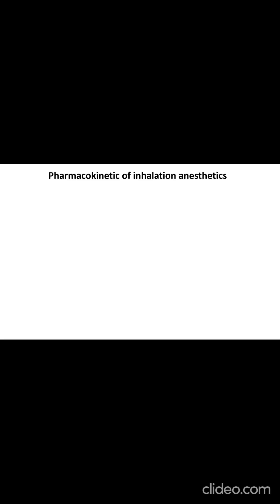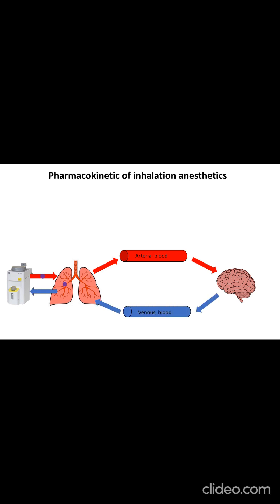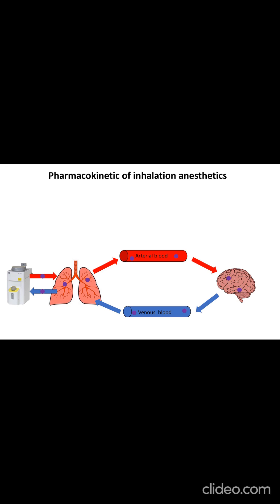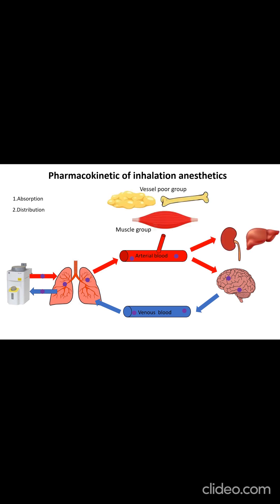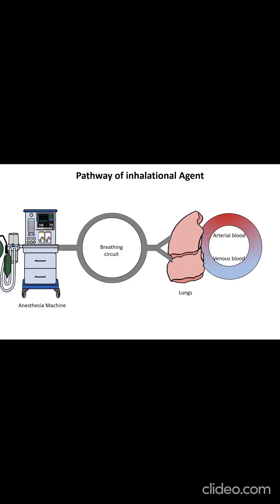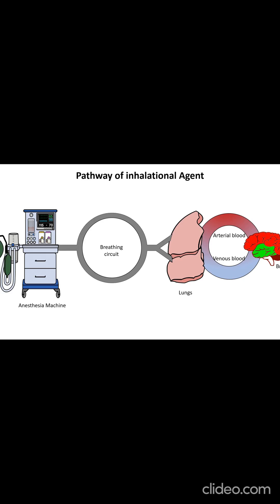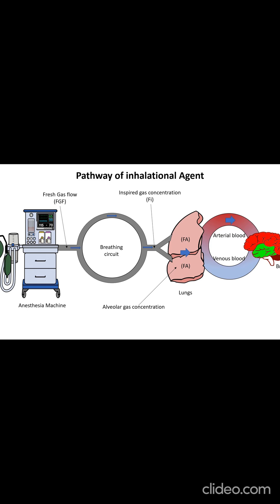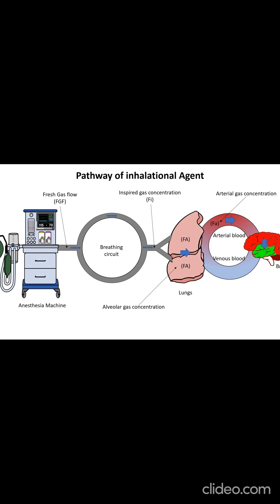How do inhaled anesthetics reach the brain? @AnesthesiaandCriticalcare